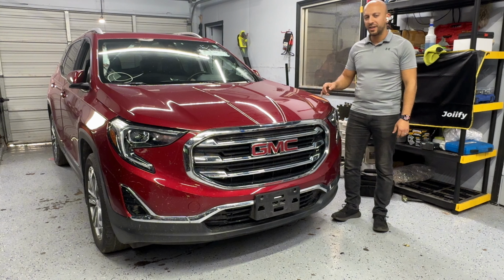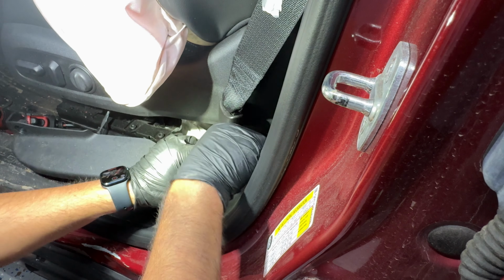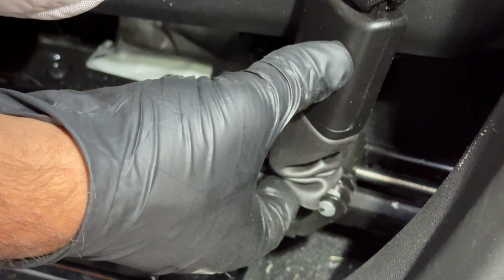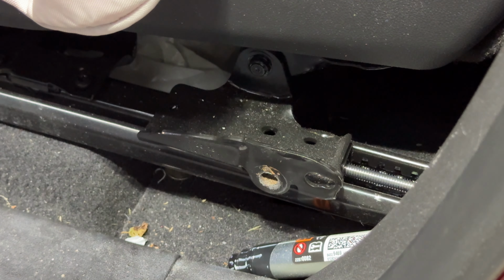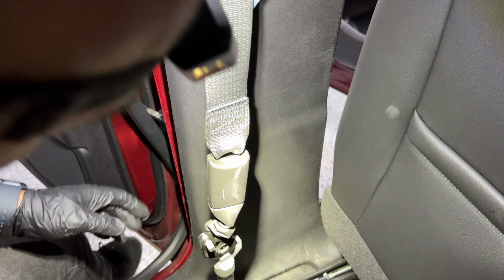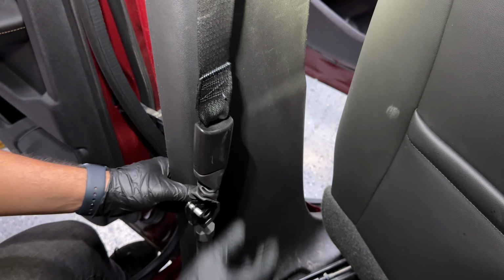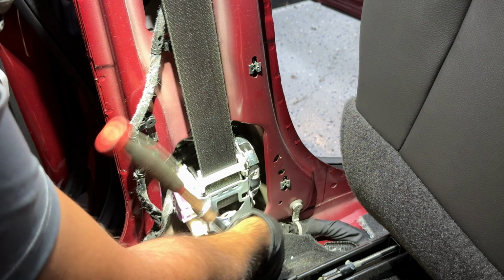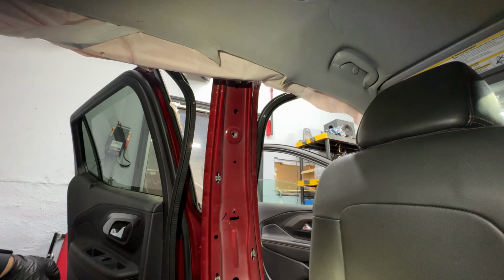GMC Terrain / Chevrolet Equinox Seat Belt and Pretensioner Replacement (18/2024)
In this video we show you how to replace the front Seat belt and Pretensioner on any GMC Terrain / Chevy Equinox fromt 2018 to 2024